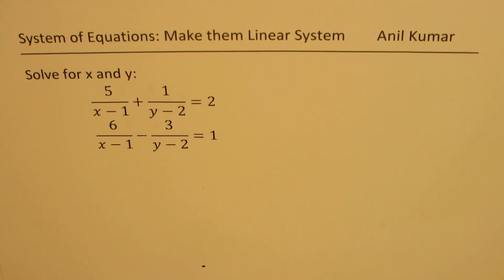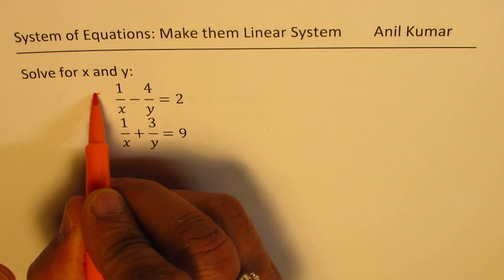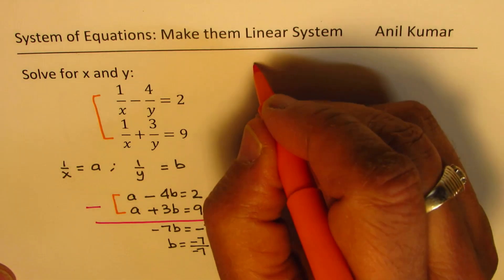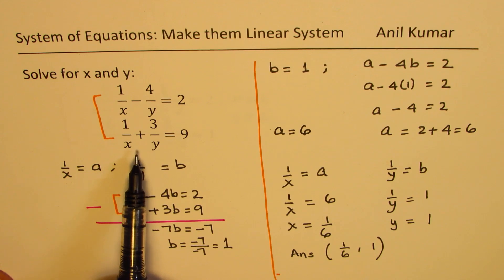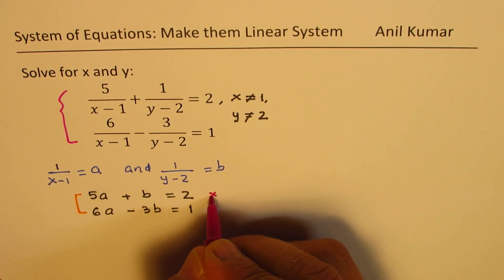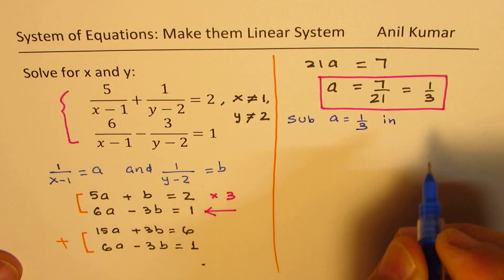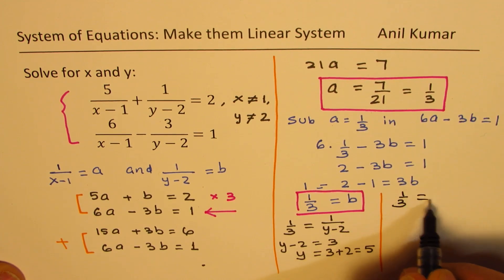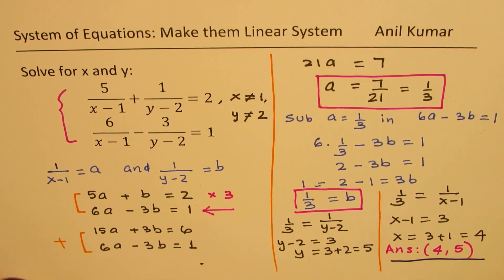Solve System of Rational Equation by Converting to Linear